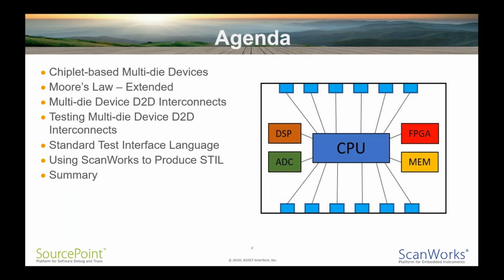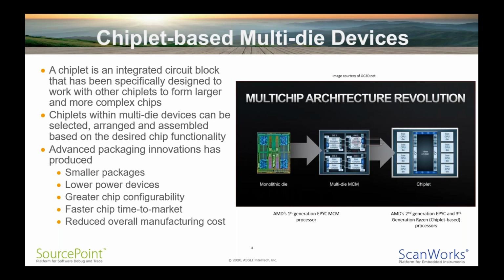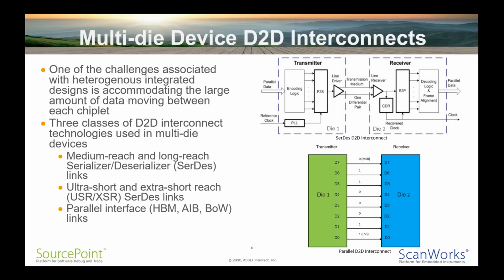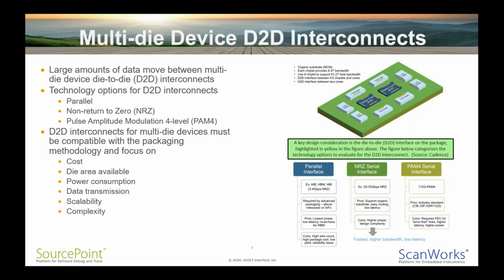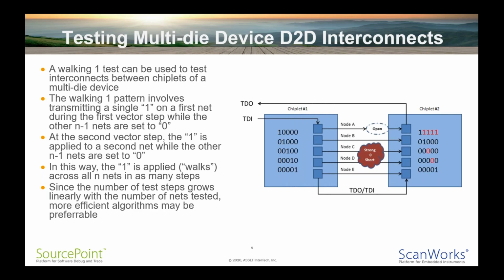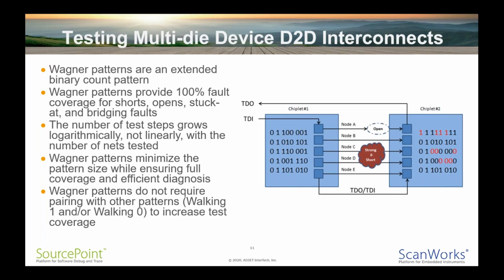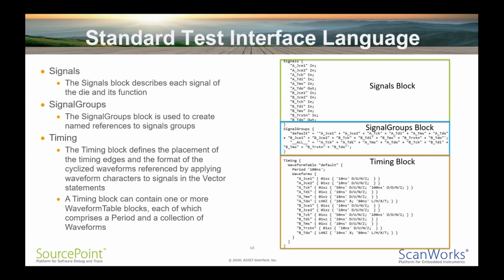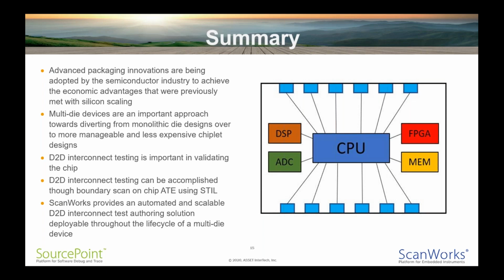Chiplet interconnect testing using JTAG boundary scan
This is the webinar recording of the use of ScanWorks STIL export functionality to perform chiplet interconnect testing. The use of IEEE 1149.1 and 1149.6 for high-speed interconnect structural testing allows for detection and diagnosis of process issues on chiplet-based designs.